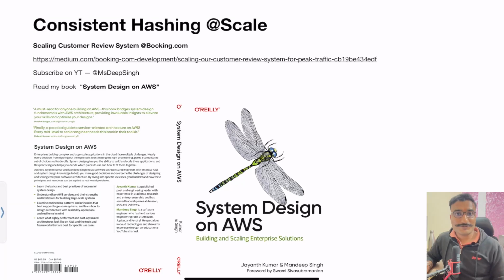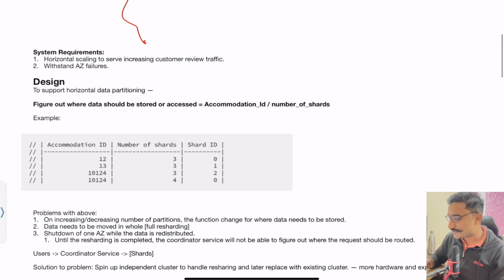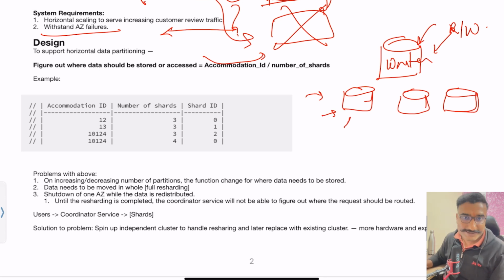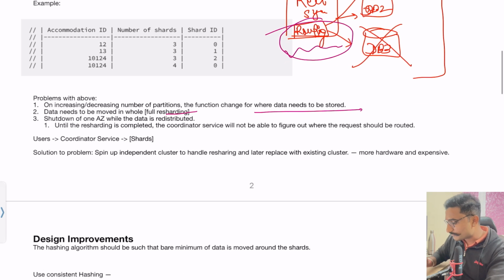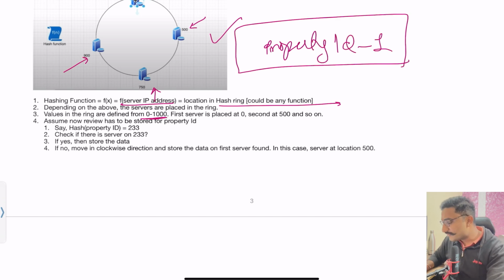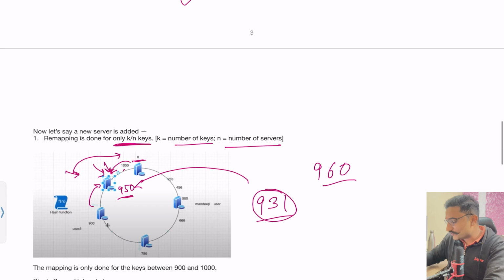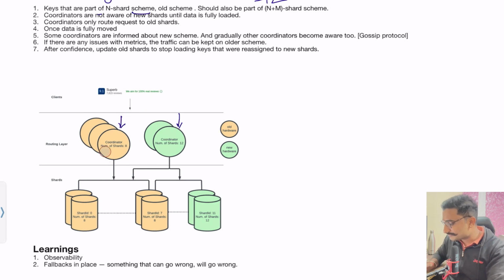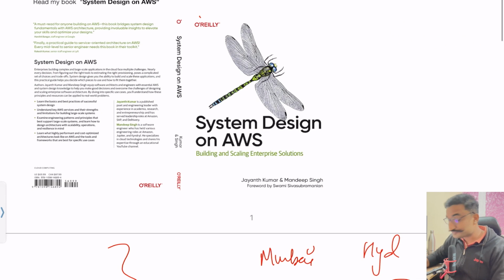Scaling Databases with Consistent Hashing | Booking.Com Review System Architecture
This video covers booking.com scaling approach for review system backend.

⏰ 𝐓𝐢𝐦𝐞𝐒𝐭𝐚𝐦𝐩𝐬
00:00 Intro
03:32 System Requirements
05:27 System Design
07:46 Data Partitioning
11:08 Consistent Hashing
19:14 How Consistent Hashing helps?